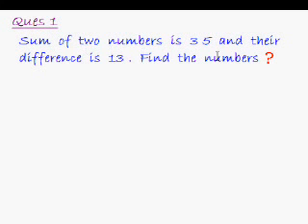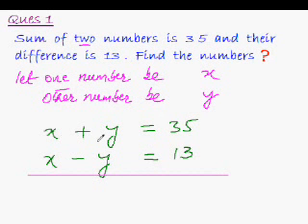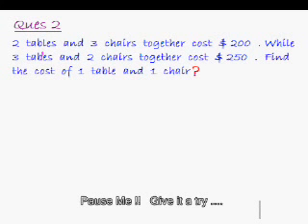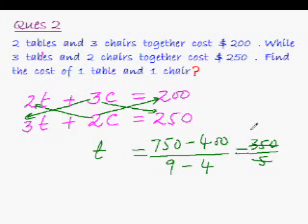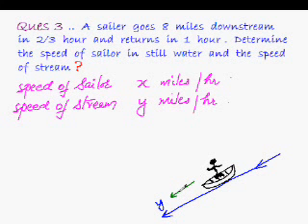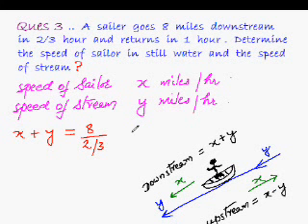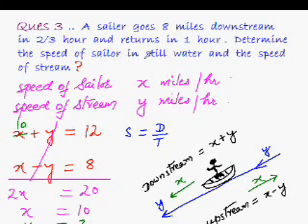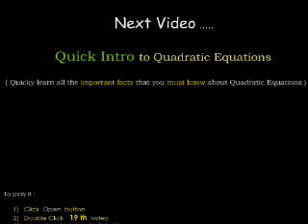Simultaneous Eqns 3 - Word Problems on Simultaneous Eqns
Word Problems on Simultaneous Eqns